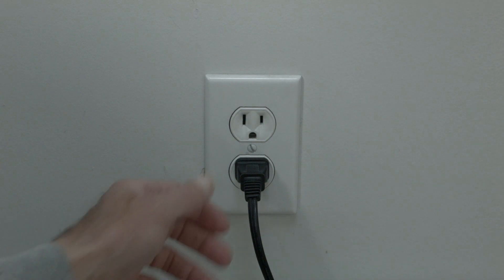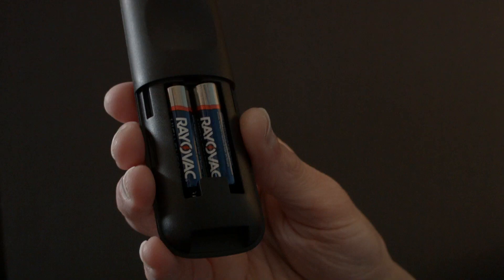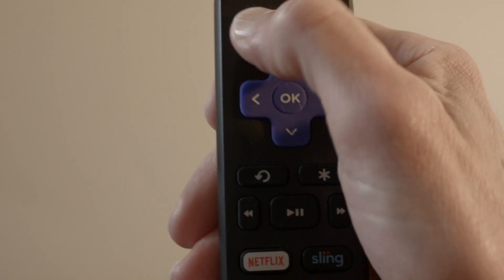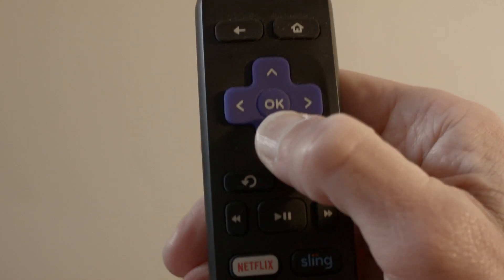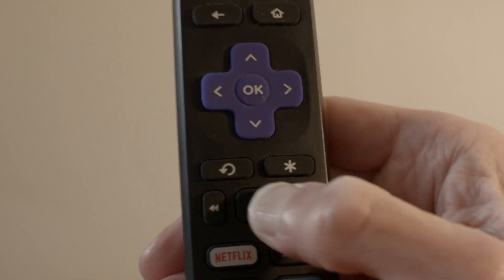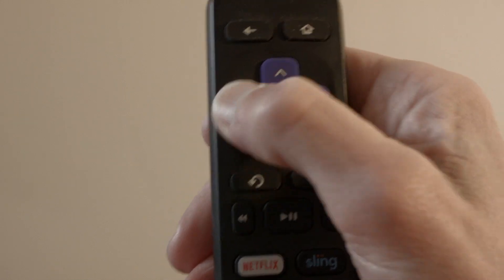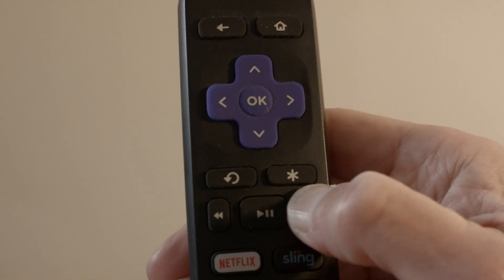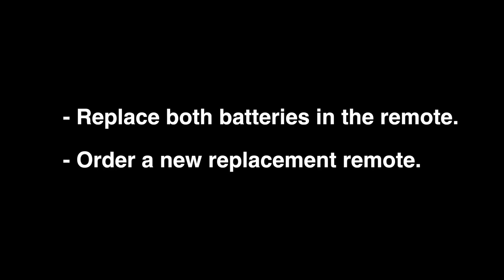Westinghouse Remote Control not Working - Fix it Now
Westinghouse Remote Control not Working